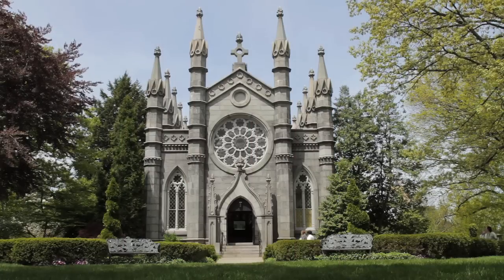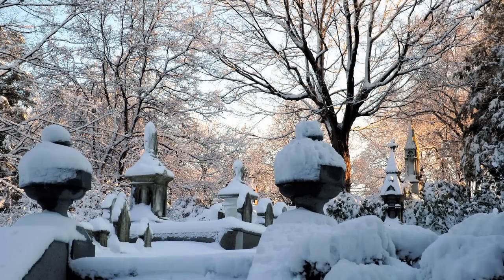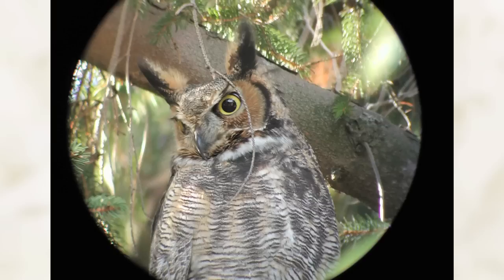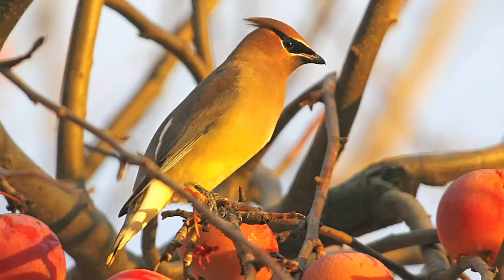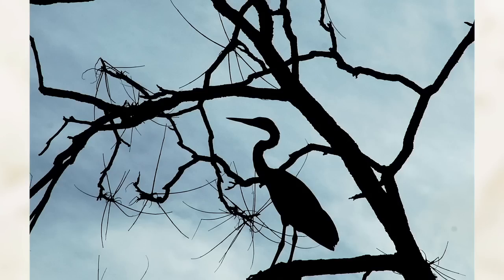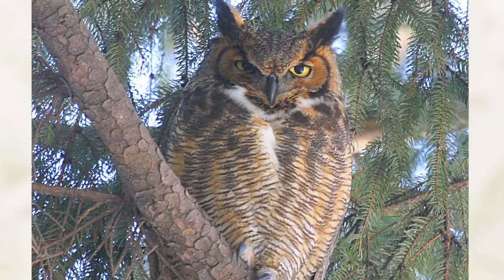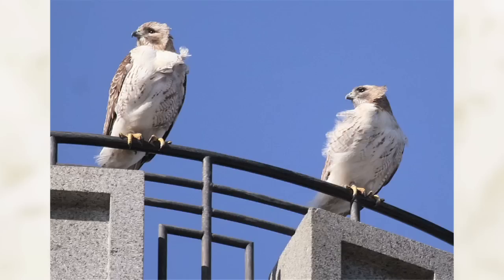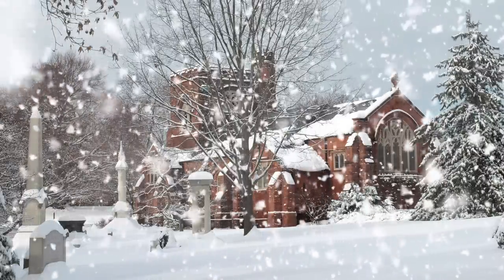Winter Birding at Mount Auburn Cemetery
A world-renowned arboretum, Mount Auburn Cemetery's diversity of plantings contribute to its attractiveness for birds and other animals.

Trees and shrubs flower throughout the year -- yielding fruits, berries, nuts, seeds and insects that offer a variety of foods to migrant and resident birds and to populations of animals.  On any given day at the Cemetery you might see a Frog, Toad, Turtle, Salamander, Woodchuck, Opossum,  Muskrat, Squirrel, Chipmunk, Raccoon, Skunk, Rabbit, Bat, Coyote or Fox.

Winter is an ideal time to get familiar with the year-round resident birds of Mount Auburn. If you are a beginner birder this time of year offers the opportunity to see and hear the common birds of the area without the distractions of migrants or foliage on the trees.
During the winter months at Mount Auburn you may spot a Yellow-bellied Sapsucker, a White-breasted Nuthatch, Black-capped Chickadee, White-throated Sparrow, Red-bellied Woodpecker, Red-winged Blackbird, Tufted Titmouse, Dark-eyed Junco, Downy Woodpecker, European Starling, Golden-crowned Kinglet, Hermit Thrush, Hooded Merganser, House Finch, an American Black Duck, a Rock Dove, a Northern Mockingbird, an American Goldfinch, American Kestrel, , Brown Creeper, , Mourning Dove, Wood Duck, Great Blue Heron,  Cooper's Hawk, Sharp-shinned Hawk, Red-tailed Hawk, a Cardinal, Robin, Blue Jay, or Crow.

In addition to the aforementioned, winter at the Cemetery is a great time to be on the lookout for owls!  Seven species have been recorded at Mount Auburn, including the Northern Saw-whet Owl, the Barred Owl, the Great Horned Owl and the Eastern Screech-Owl.